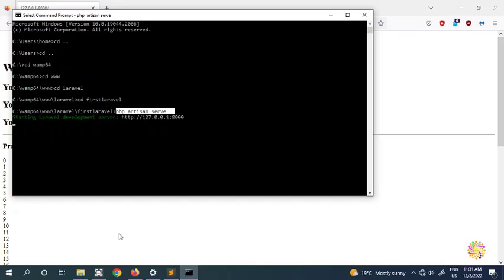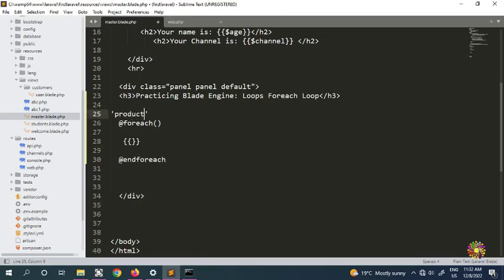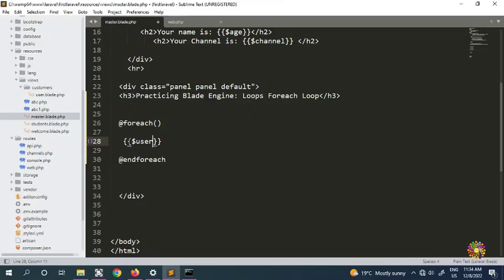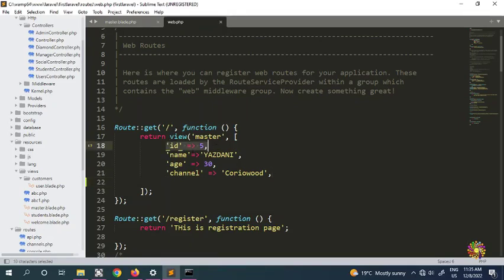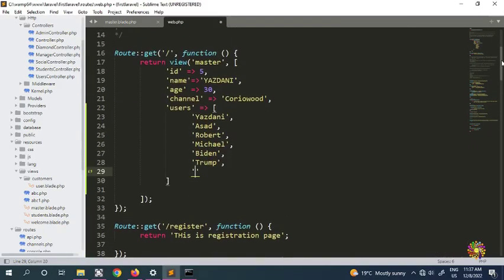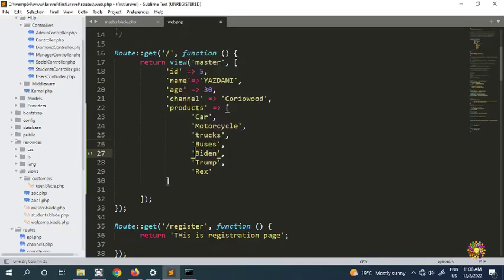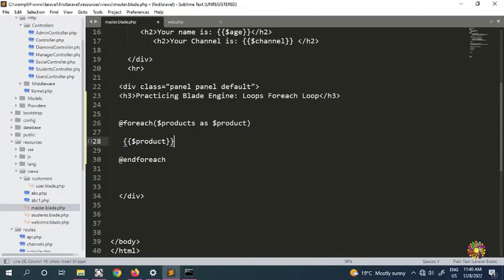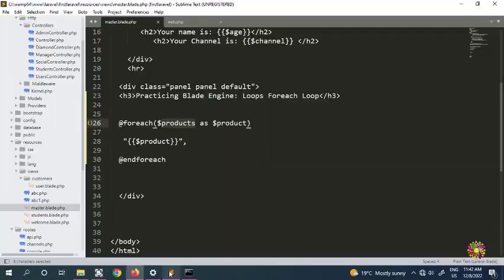23. Foreach Loop in Laravel | How to apply foreach loop in Laravel Template engine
In this video you will learn foreach loop in Laravel